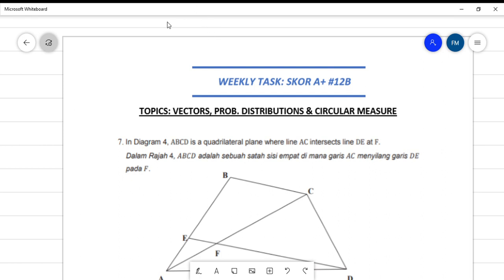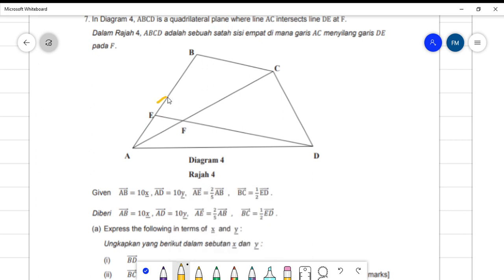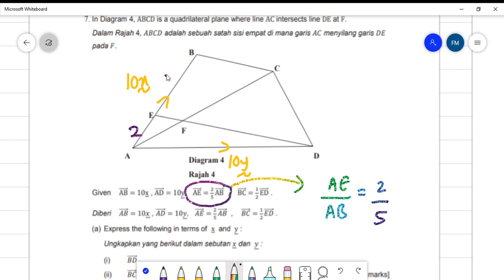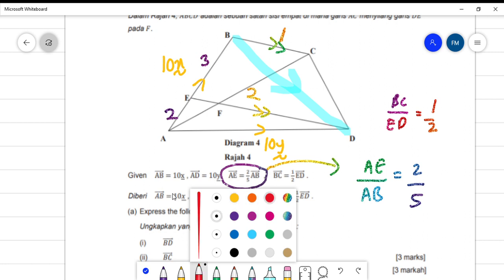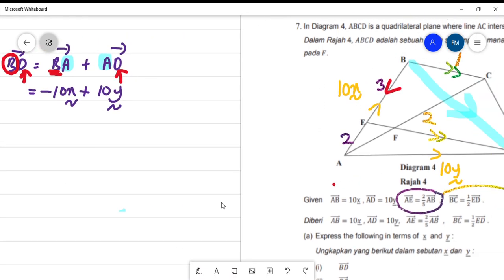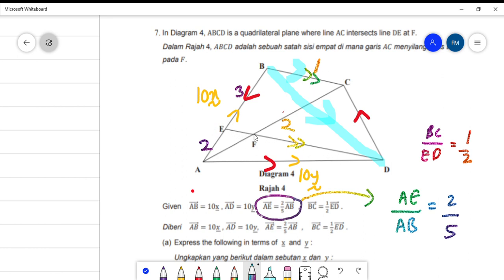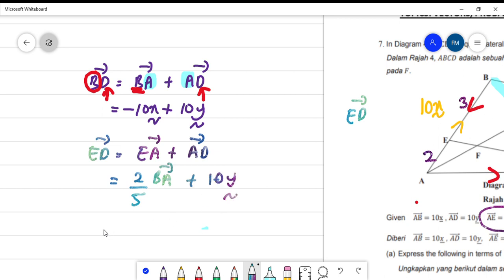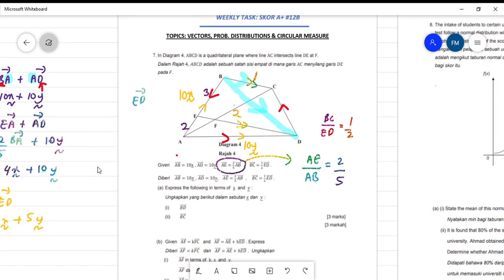Solving Vector Q7A SET 12A